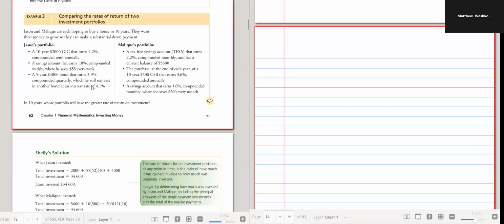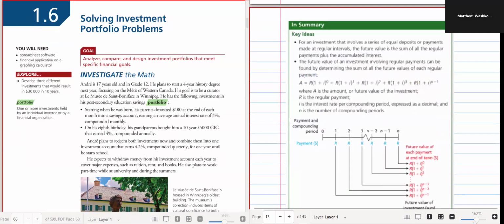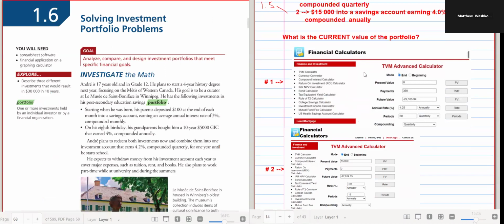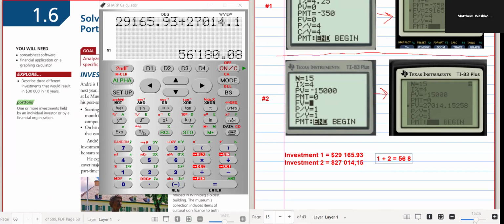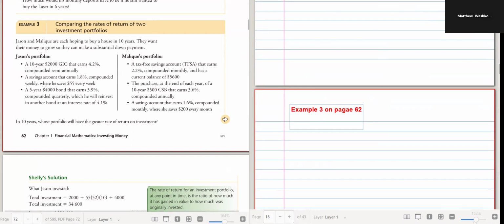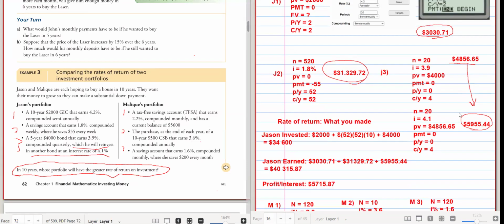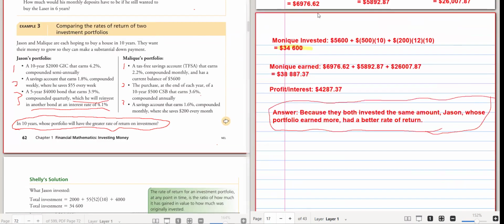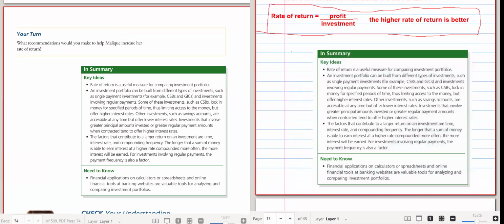Fdn Math 30: 1.6 - Portfolio Investment Values